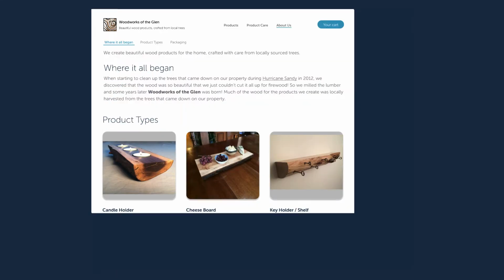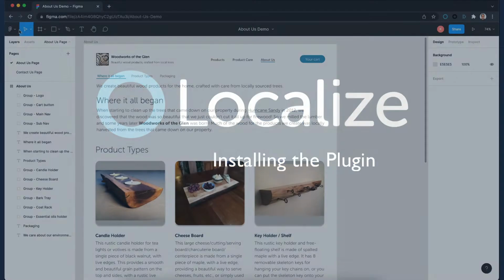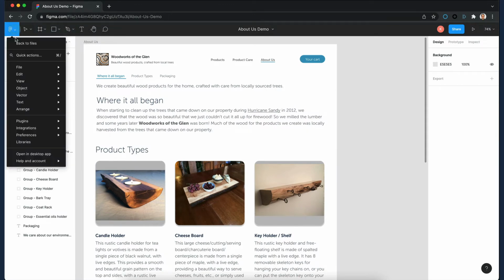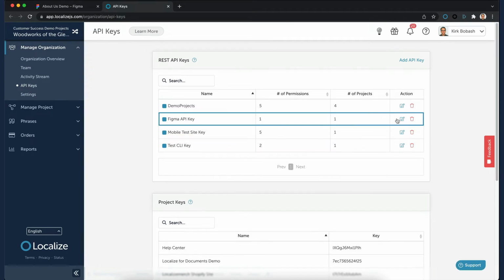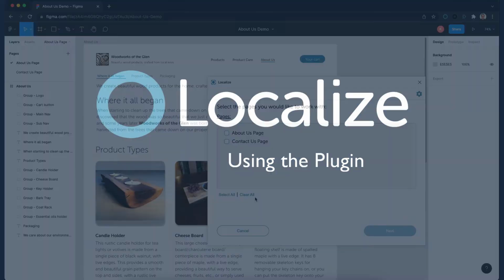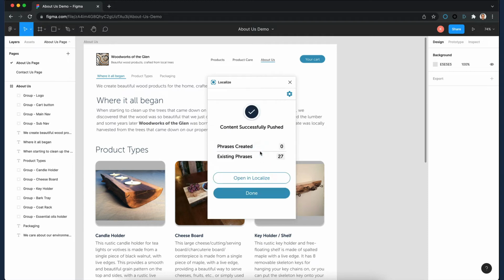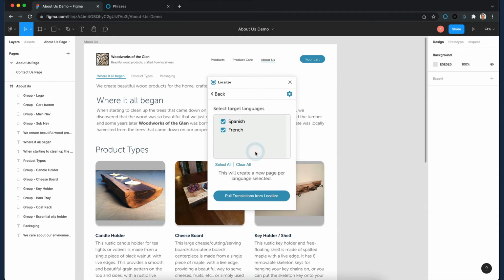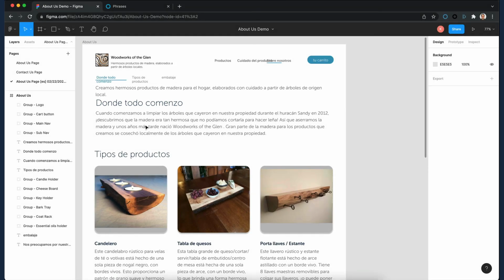Localize Figma Plugin | Translate Designs & Catch Layout Issues Early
In this tutorial, learn how to install and use the Localize Figma plugin to preview and manage translations directly in your Figma designs. This powerful plugin helps design teams spot layout and UX issues caused by text expansion in other languages—before development begins.

You’ll learn how to:
- Install the Localize plugin from the Figma Community
- Connect your Figma project to Localize via the REST API
- Push content from Figma to your Localize project
- Pull translations back into Figma to preview multilingual designs
- Identify design issues (like text overflow or spacing problems) early

By integrating Figma with Localize, your design and localization teams can collaborate more effectively, saving time, reducing rework, and ensuring a seamless user experience across languages.